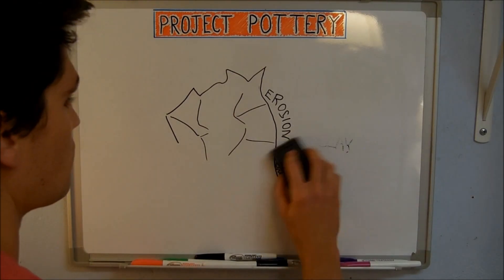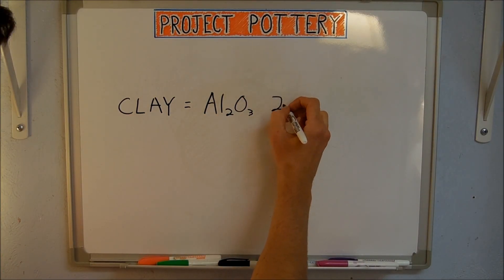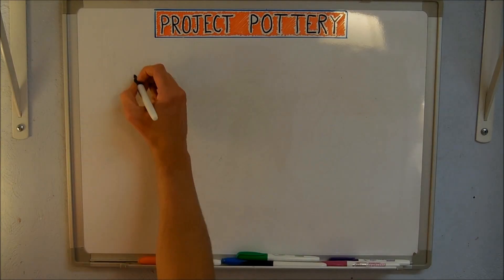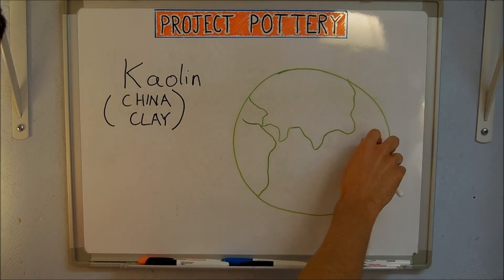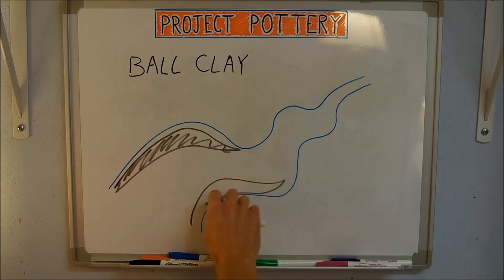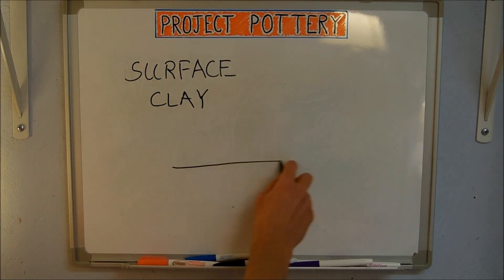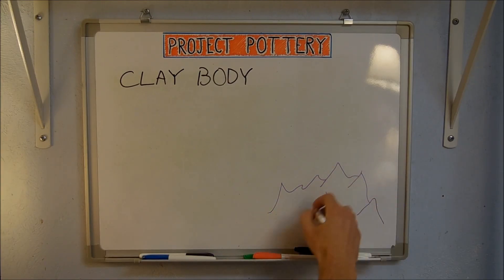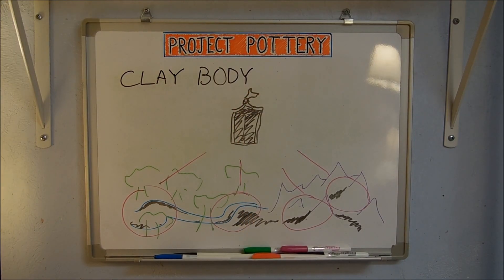What is Clay